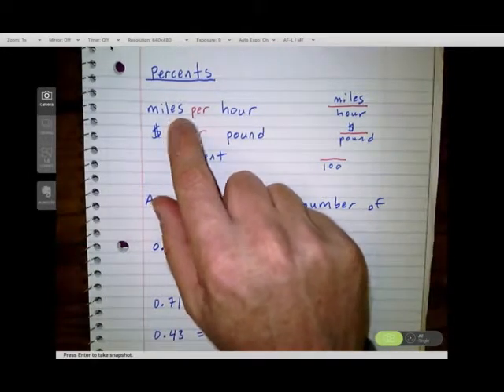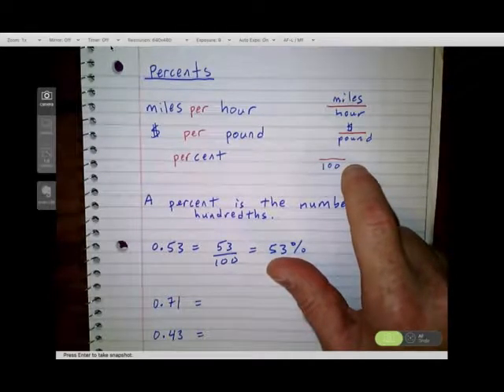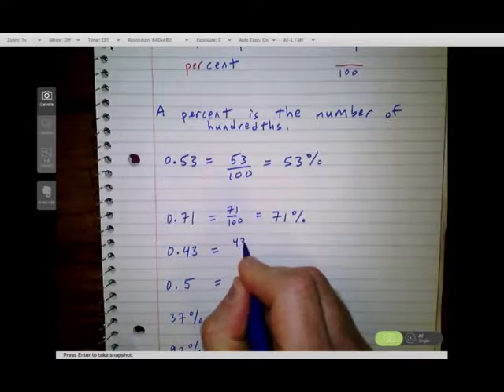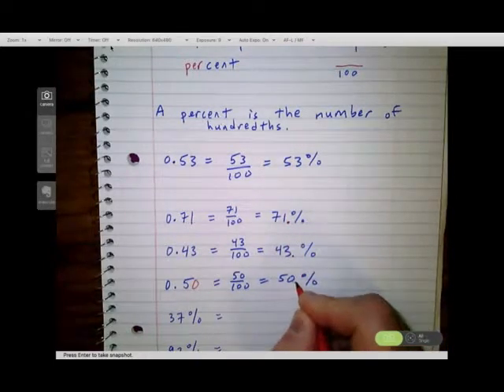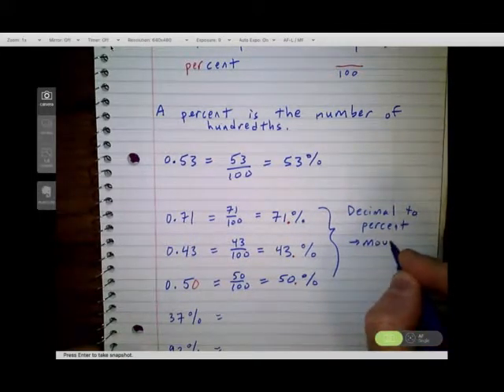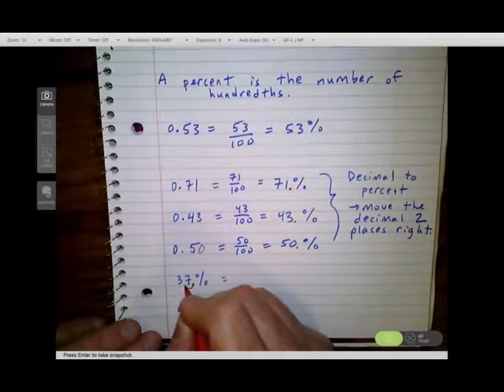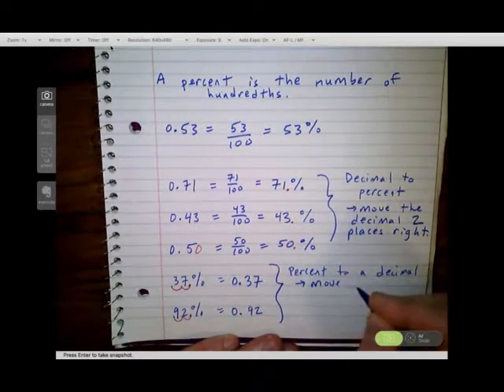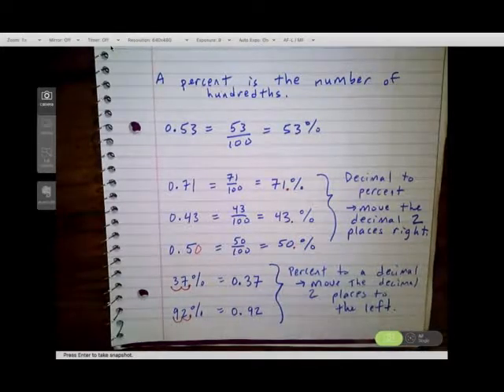Percents and Decimals